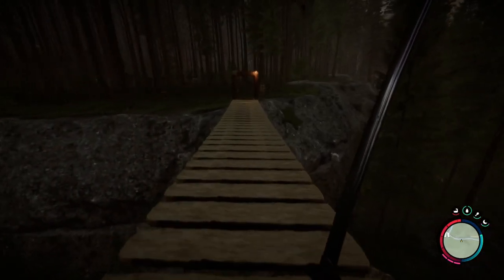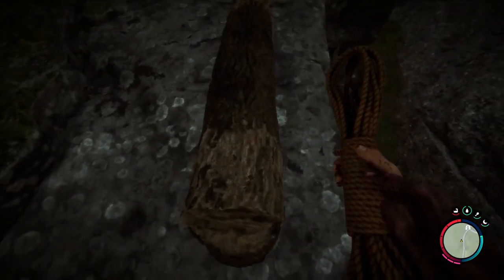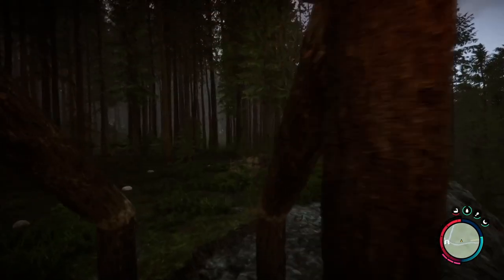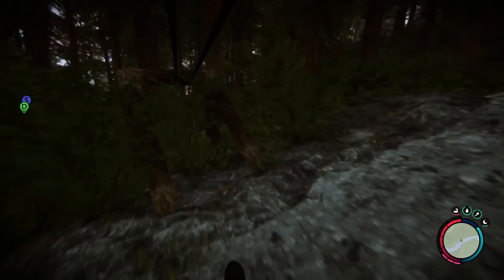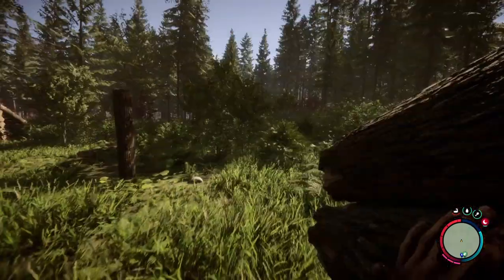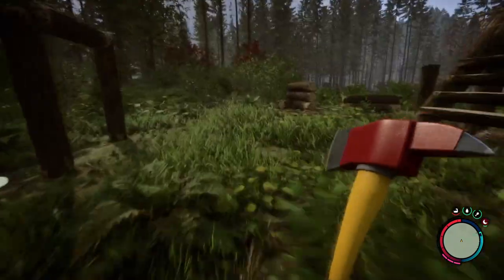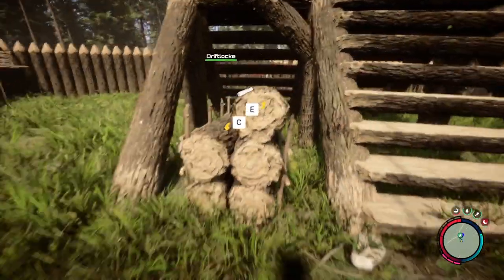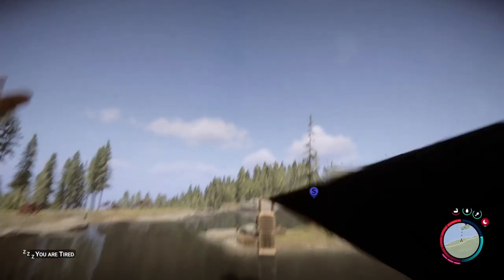SotF - Rope, and log Bridges. Useful Defensive structures.